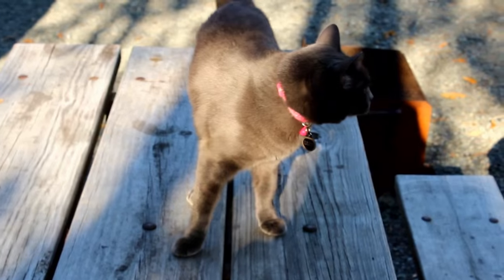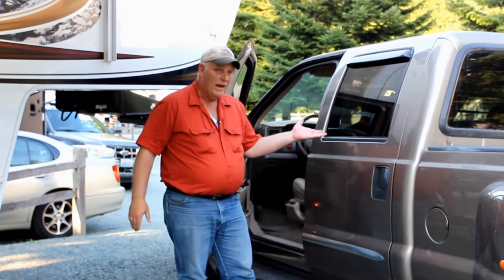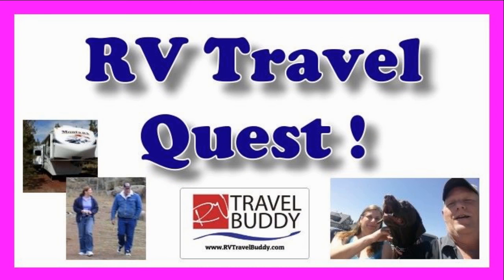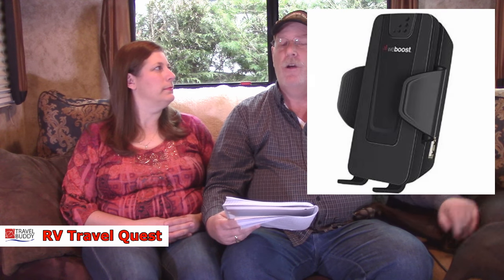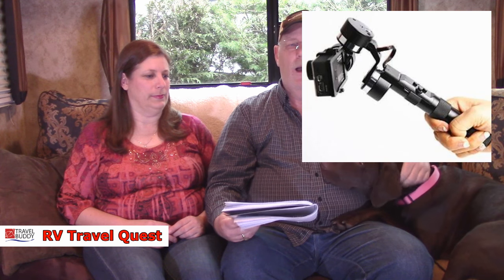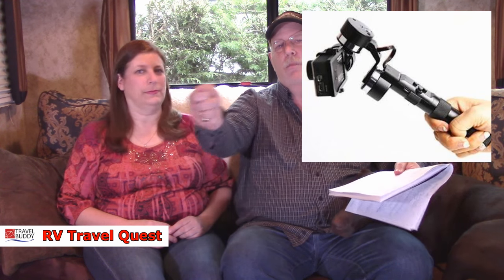Final Preparation For Fulltime RV Travel | RV Living | RV Travel Quest Mission Series Chapter 6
Welcome to Chapter Six - Our 2 Year Plan To Fulltime RV Living presented by Rob and Sherry Scribner.
This video was made 5 months later.  We have moved into our Fifth Wheel and have been busy getting it ready for fulltime RV Travel.
We review lessons learned and what fixes and changes we made to our RV and Truck.
These changes are to support fulltime travel starting in January of 2016.
Our goal is to define our equipment, finances and resources early, to save on big cost later.

RV Travel Quest Mission:
A two year plan allowing us to prepare for fulltime RV travel.
To prepare our finances, Personal belongings, Vehicles, RV design, Media platforms, and Media equipment during this time.
Mission was started in 2014.  Ending at the beginning of 2016.